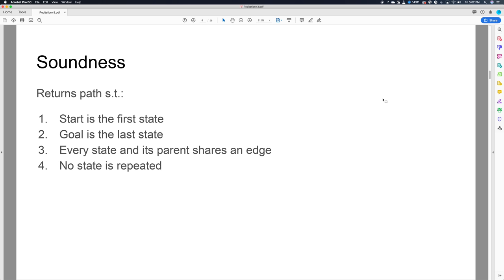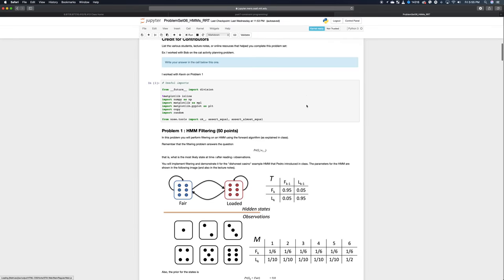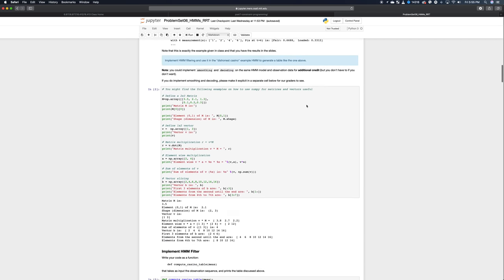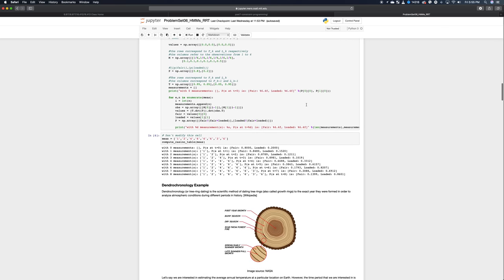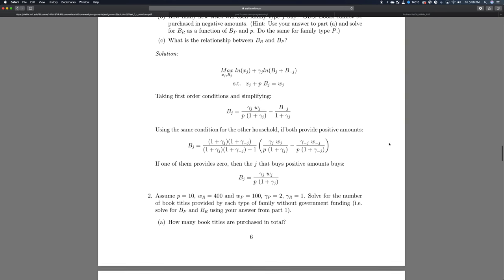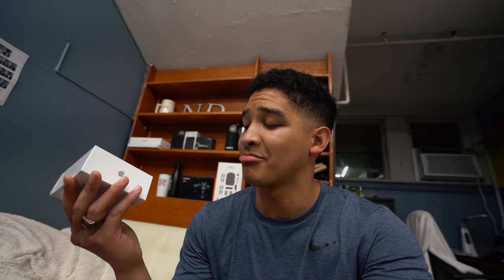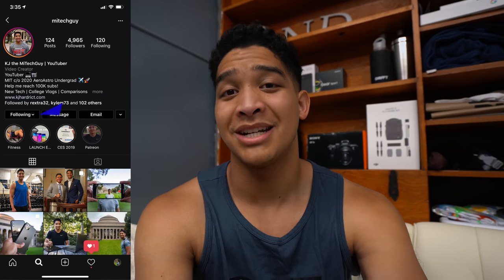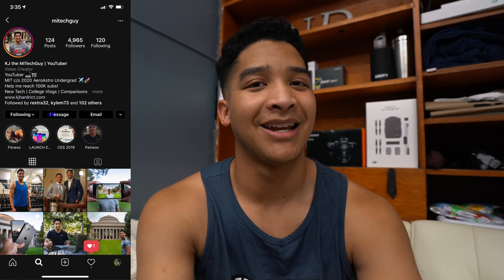How I Study for Midterms in ONE Day: My Life at MIT Ep 4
In this video, I talk about the process that I use to study for exams in whatever subject here at MIT. I am a rising senior studying Aerospace Engineering at the Massachusetts Institute of Technology. This video is also season two of my Day in the Life of an MIT student series called "My Life at MIT". During my vlogs, I take you around my day as usual, but also give advice that I think is valuable for all of you! I hope you enjoy!

Check out my new Merch line, and DM me a selfie on Instagram for a chance to be featured at the end of one of my videos or on my Instagram story